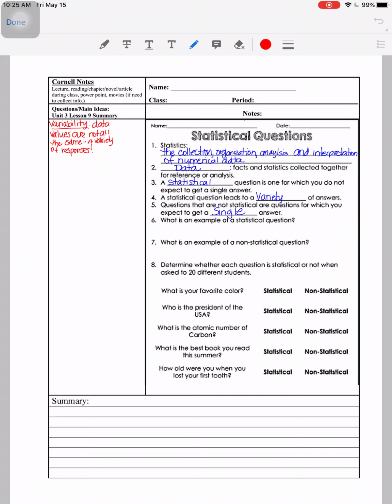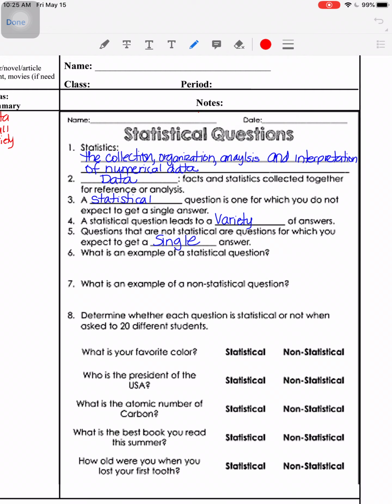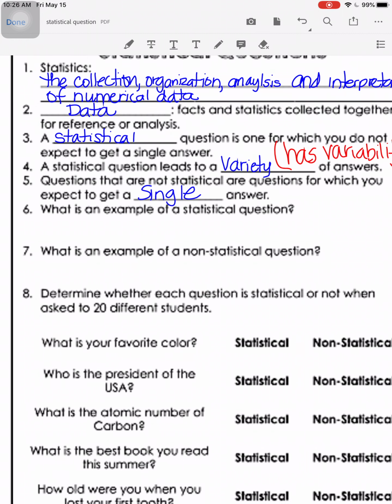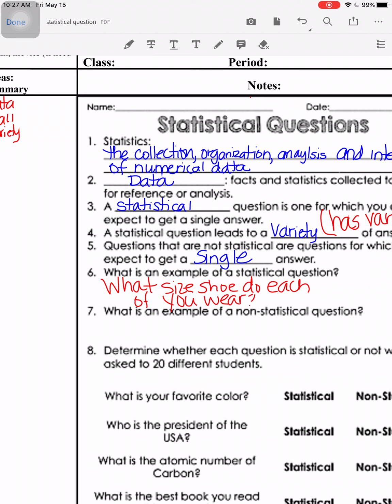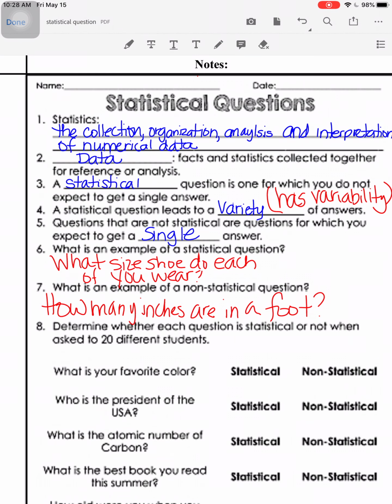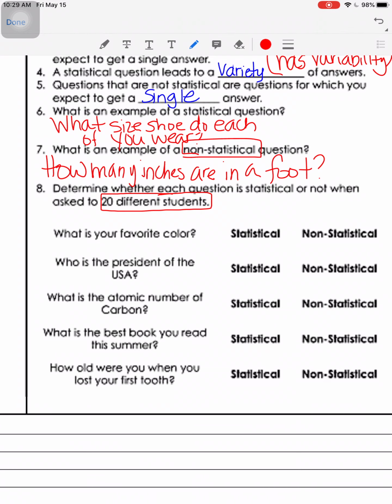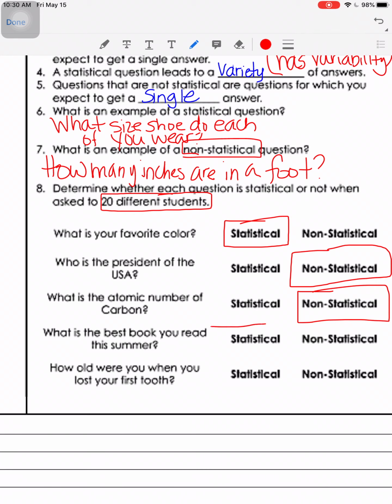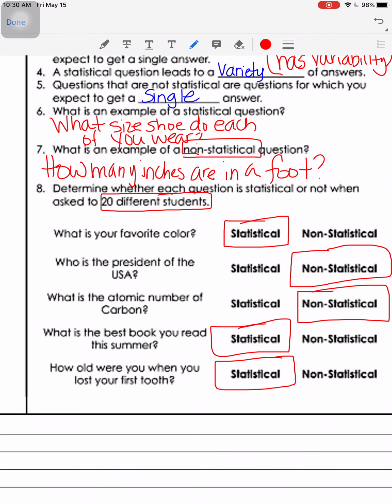Statistical Questions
Notes on statistical questions.